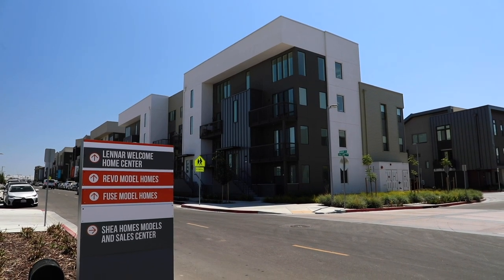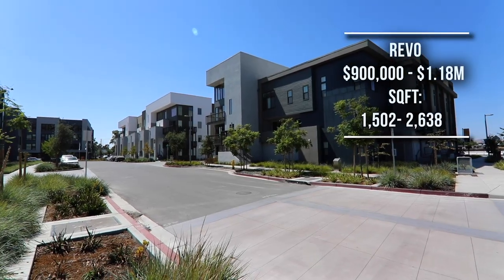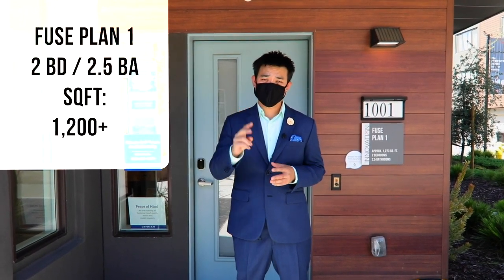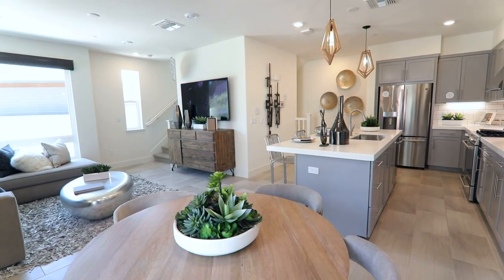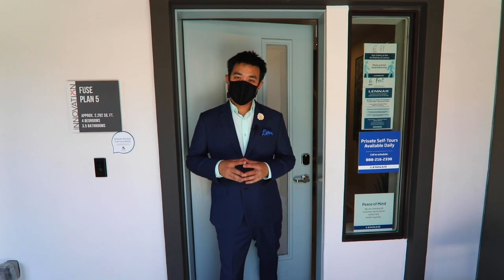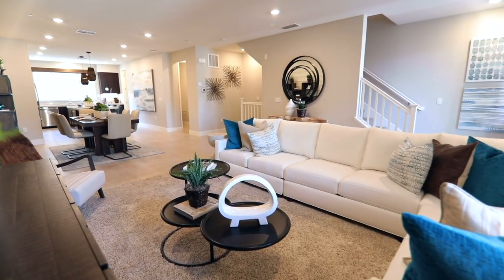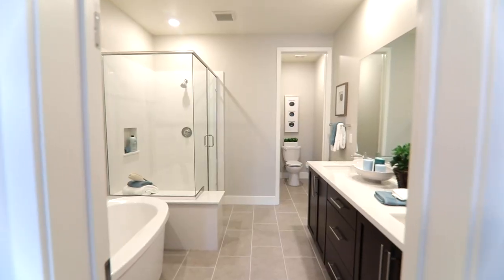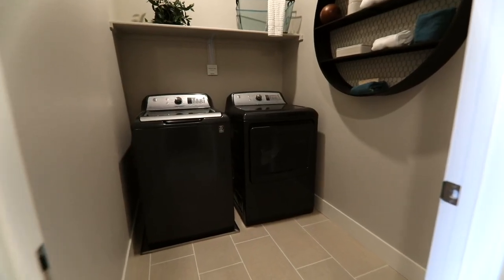Innovation by Lennar Homes (Fremont, CA) | Bay Area New Home Construction Video Tour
Peak living from Lennar Homes @Innovation in Fremont, CA

If you are considering moving to the Bay Area and need help finding a home in this demanding market, allow me to help. Regardless of homes being sold-out everywhere you go, through the relationships that I have within the industry of builders, and an unwillingness to compromise, we will find you your home!

Spencer Hsu is a Bay Area Real Estate Agent, a Residential, New Home Construction and Relocations specialist with eXp Realty LLC. Serving the entire Bay Area. He aims to help busy professionals in the Bay Area tech industry find their dream homes by leveraging tech, data and local insights.